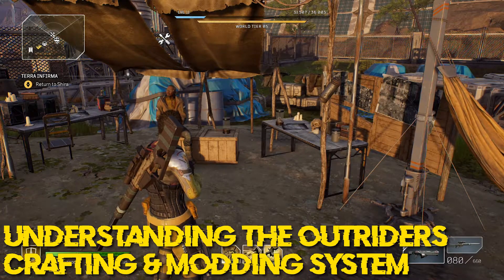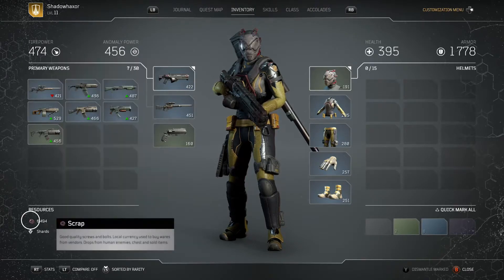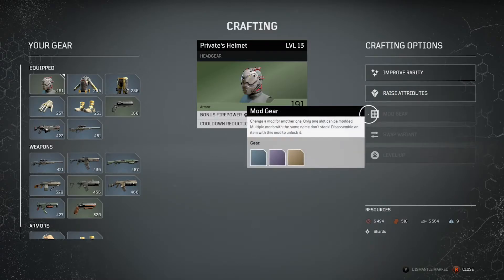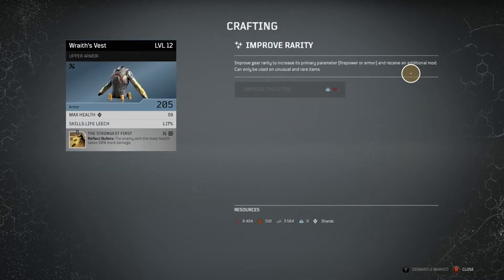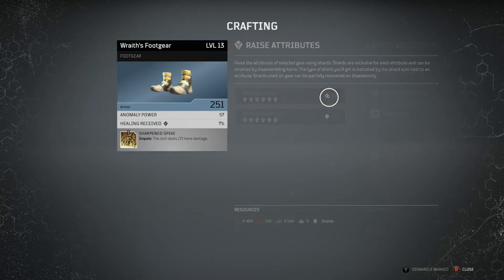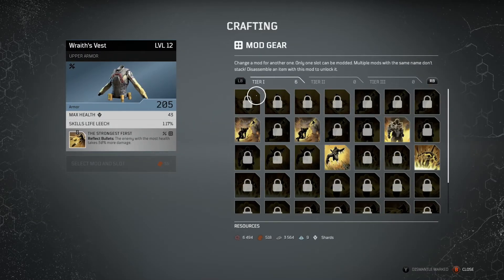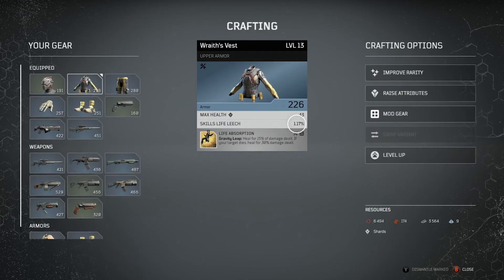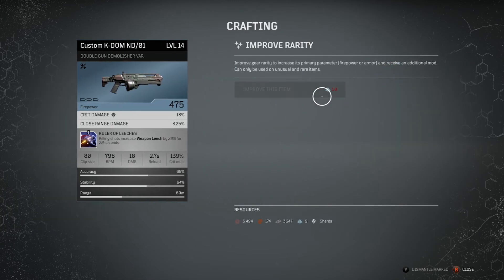Outriders Craft & Modding Guide - How Does It Work?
In today's video, we're going over the Outriders crafting and modding system. Easy to understand, straightforward, and simple, the crafting system lets players upgrade existing gear and mix/max to their heart's content. Take old weapons and make them something new. Love a piece of gear but don't like the current mod, then change it. I think People Can Fly has done a bang-up job with just how easy, this system is, without the complexity that we've seen in other games and their crafting system.

Outriders will be available for Xbox, PlayStation, and PC on April 1st, 2021.